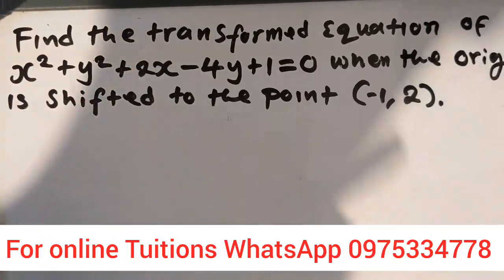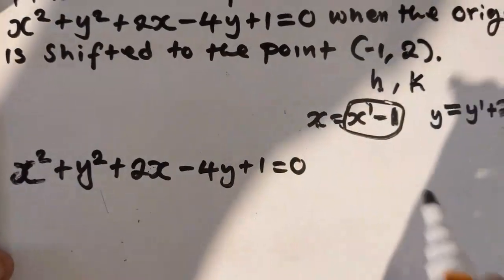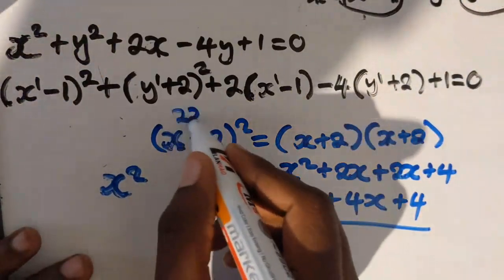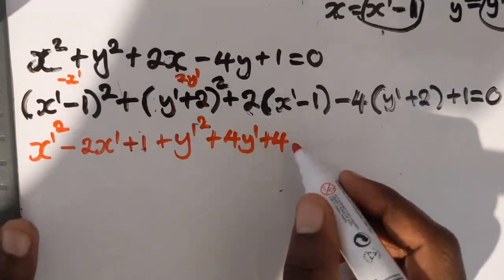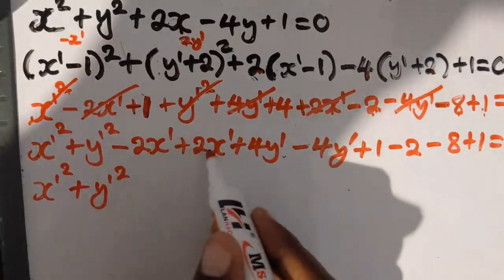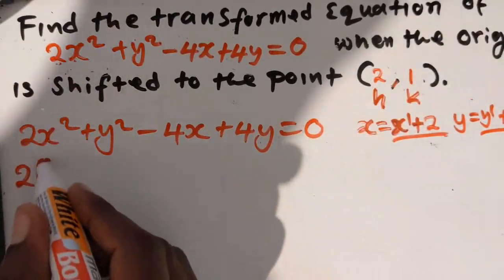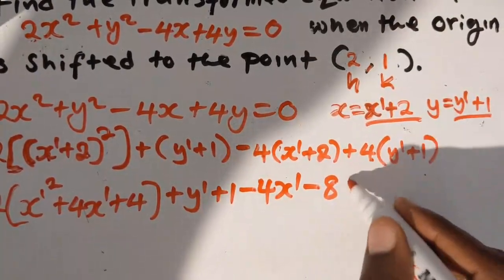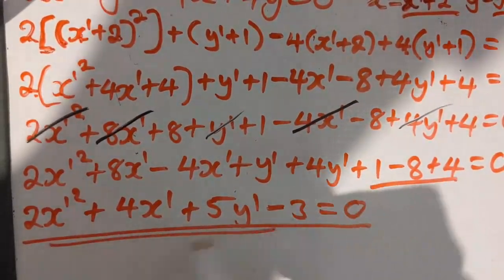How to find the transformed equation when the origin is shifted at a certain point (Maths)